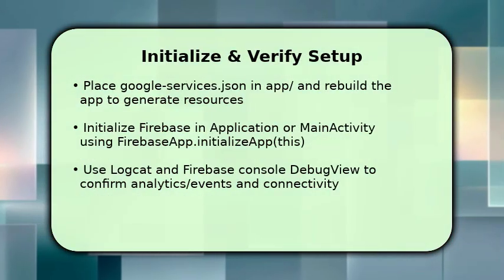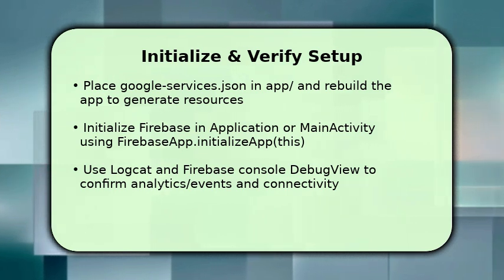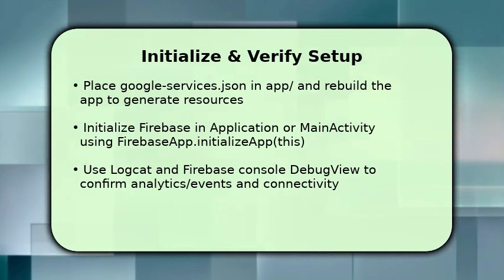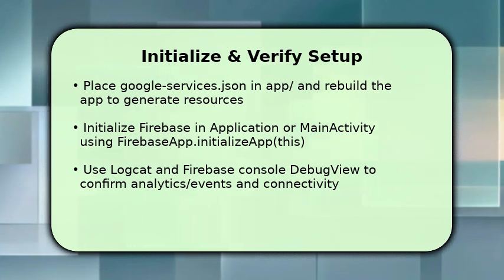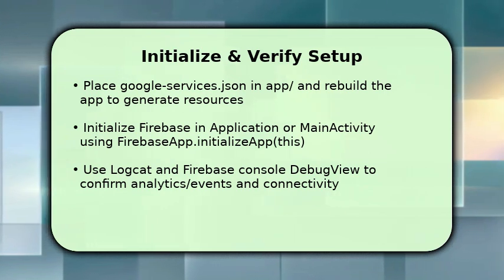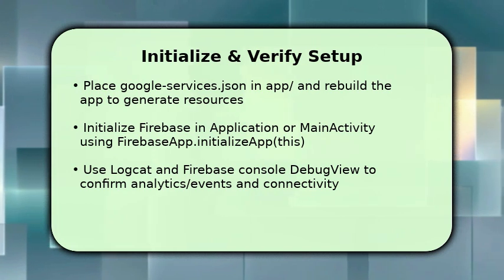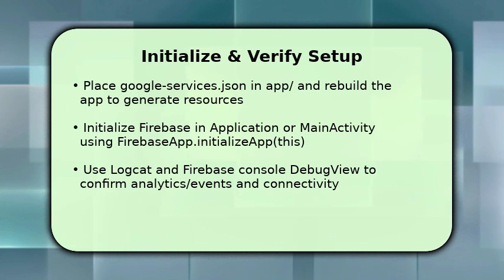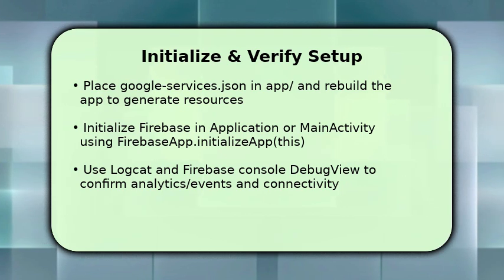How to Add Firebase Sdk in Android Studio - Full Guide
Dive into the comprehensive guide on integrating Firebase SDK within Android Studio. This video tutorial will walk you through each step, ensuring a seamless setup for real-thy time mobile app development.